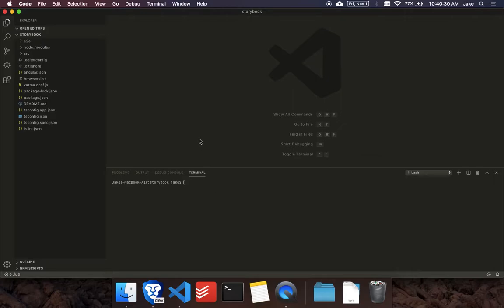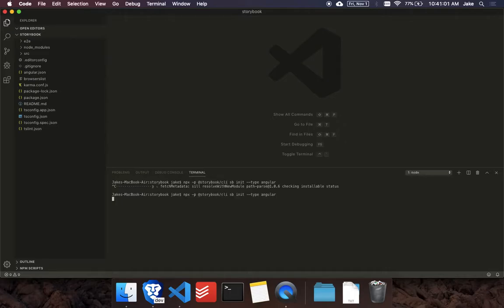Storybook with Angular - 5 min Quick Setup Guide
Hey guys! Today we are going to setup Storybook to work in an already existing Angular project.

Steps to setup Storybook with your Angular project:
1. Open a terminal window and navigate to your Angular project
2. Execute the command 'npx -p @storybook/cli sb init --type angular'
3. You're all done!